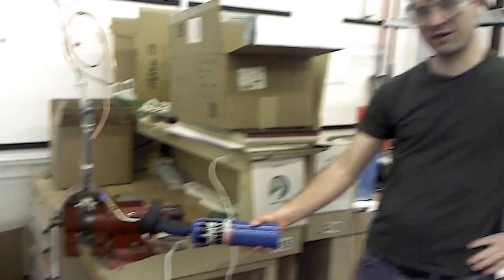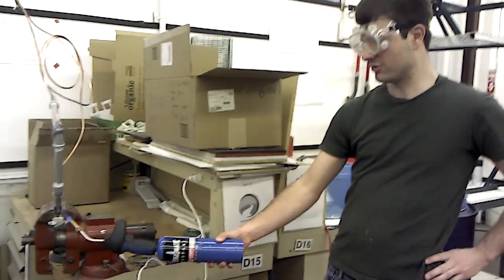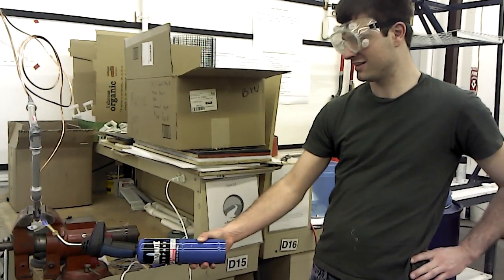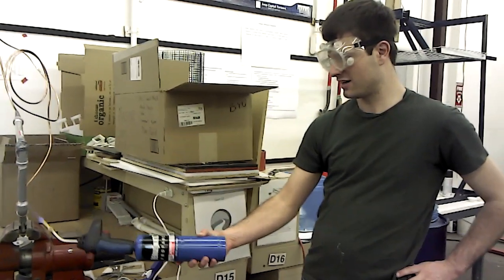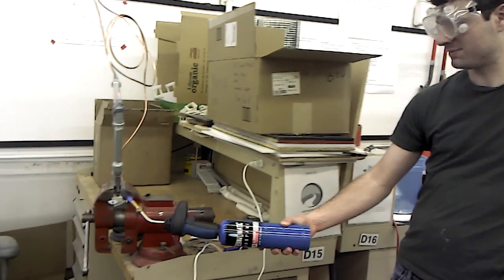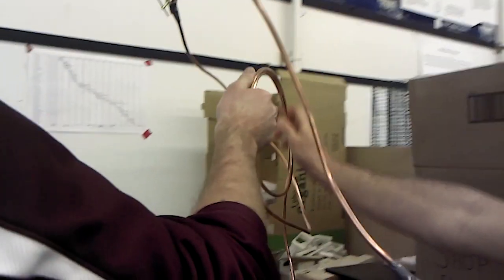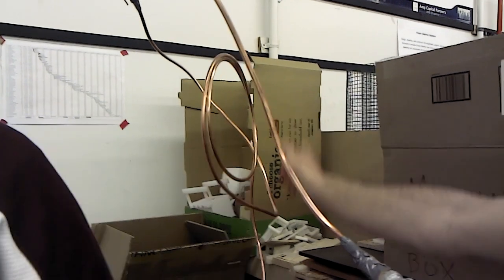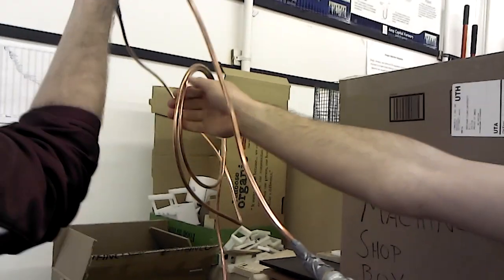Absorption Refrigeration Prototyping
Group: Cinema Bears
BYU Crocker Fellows Program 2012